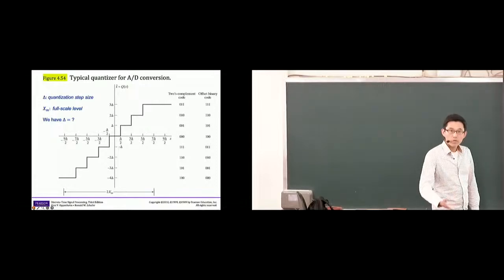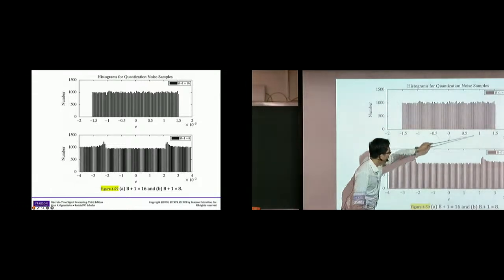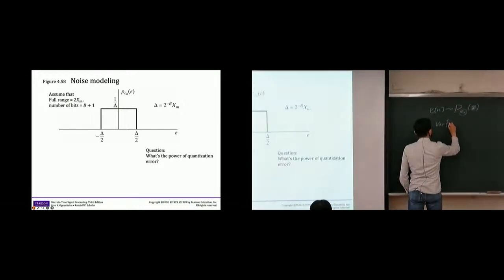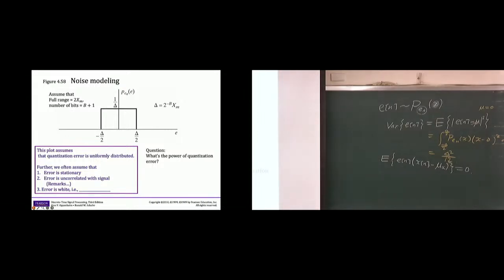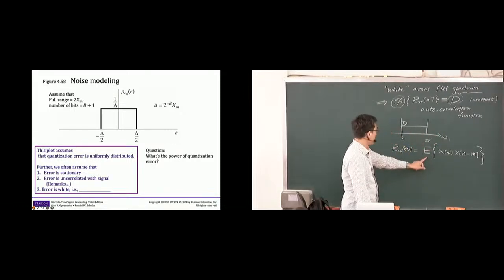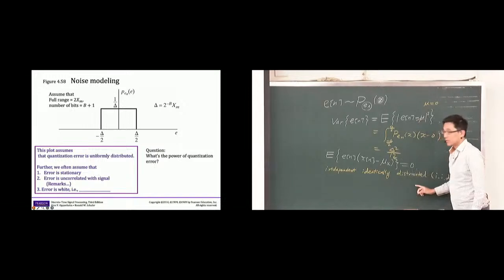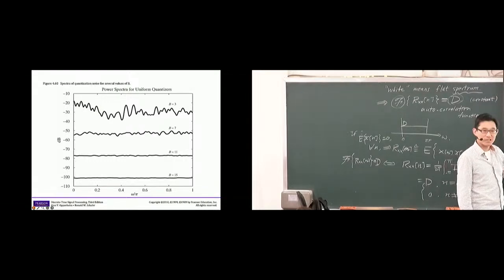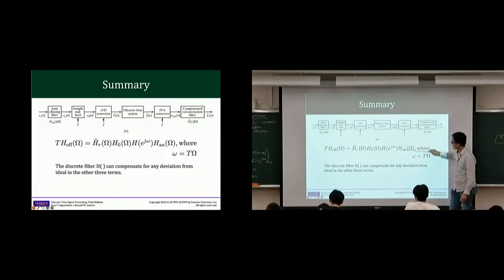Intro. to DSP - Lec 4b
Lec 4: Digital processing of analog signals -- the quantization noise
Corresponding to :